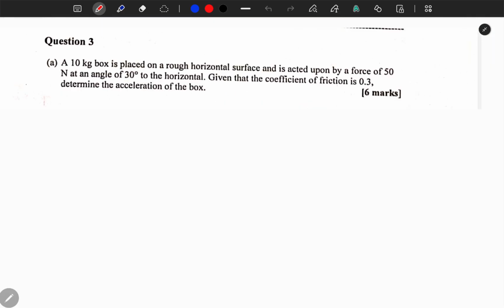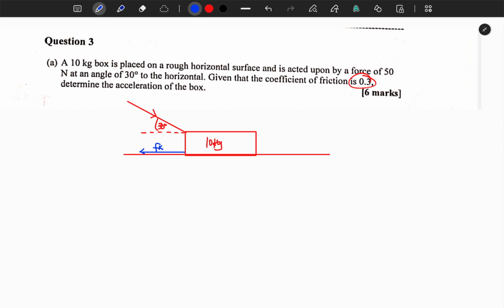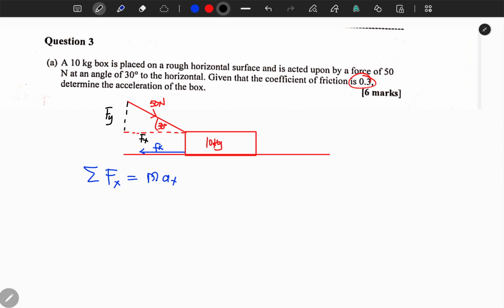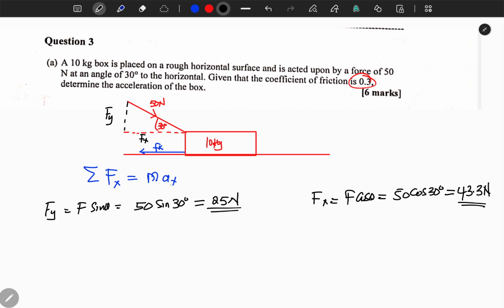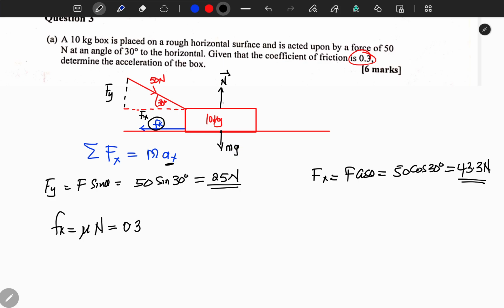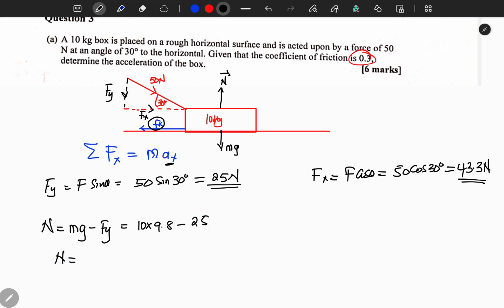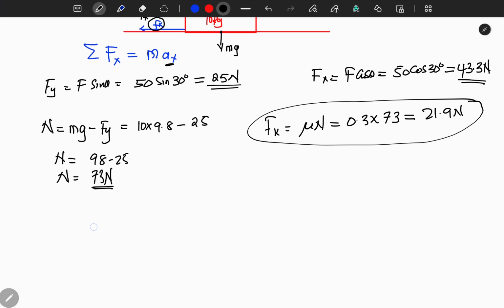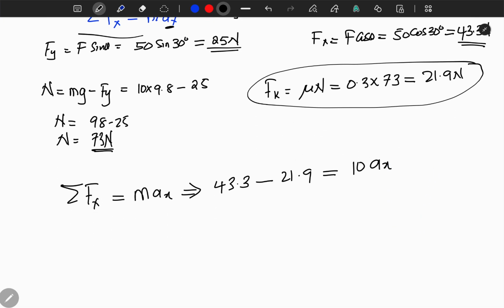PHY 1000 DISTANCE 2025 EXAM QUESTION 3(a)